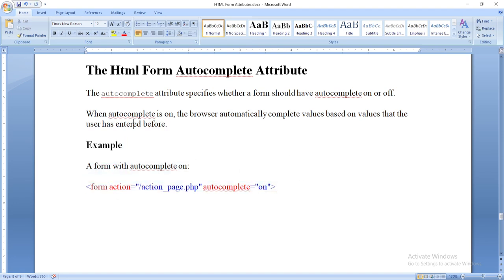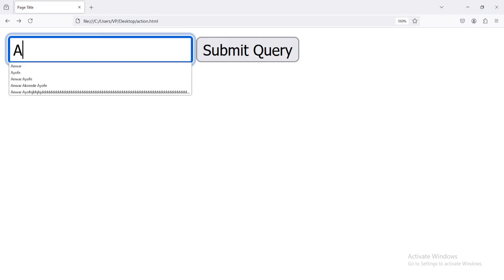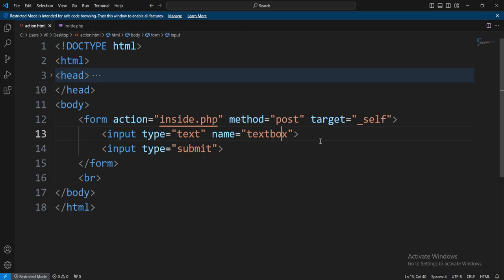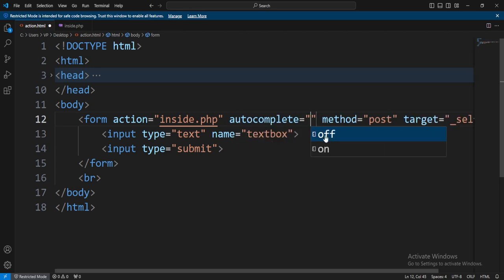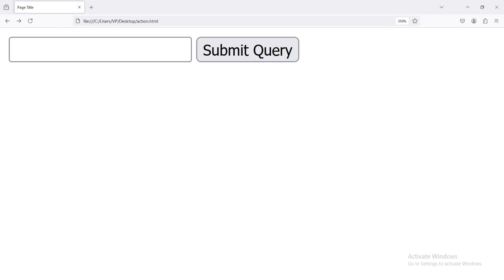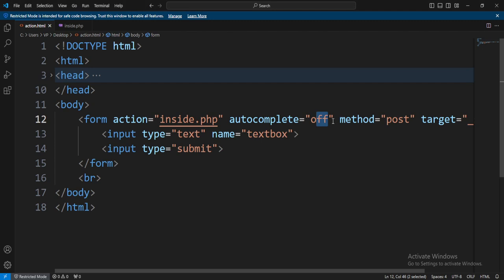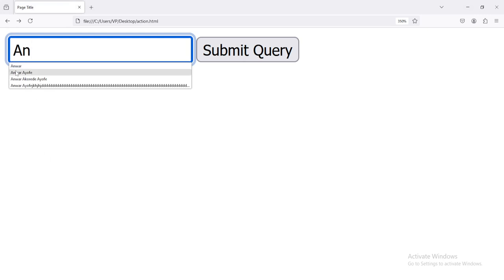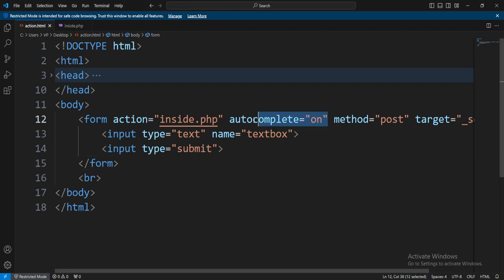HTML Tutorial for Beginners to Advance: 254 HTML Crash Course - The Html Form Autocomplete Attribute